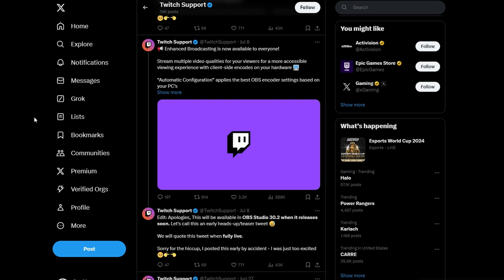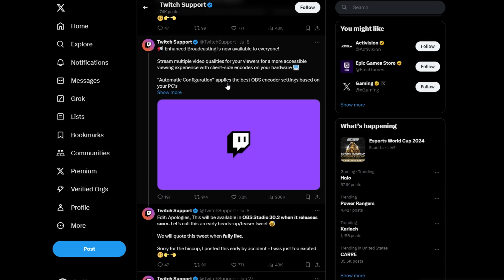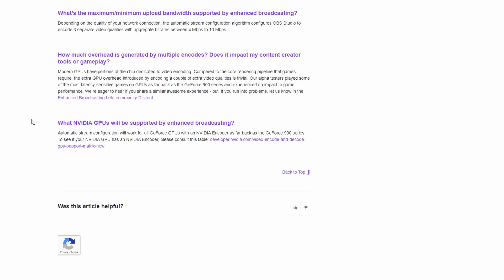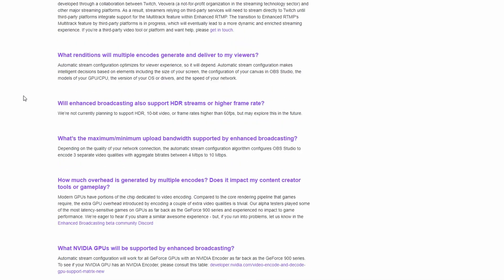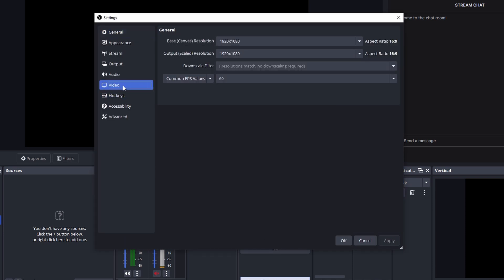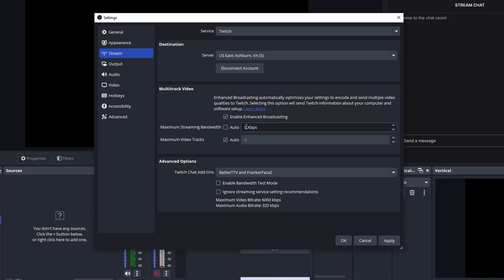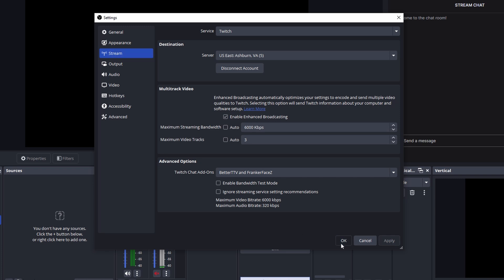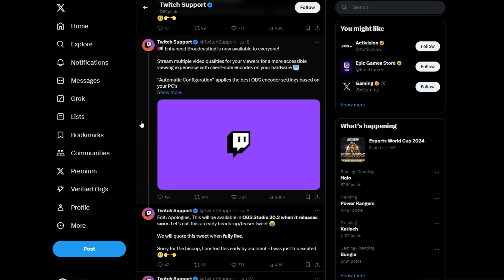Twitch Enhanced Broadcast Details! (Guaranteed Transcoding?)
Twitch has been working with OBS Studio with a feature called Enhanced Broadcast which will put the transcoding pressure on the streamers hardware. Will this guarantee transcoding?

More details:
- Enhanced Broadcasting with Multiple Encodes (Beta Launch)

Time Stamps
- intro: 00:00
- What is enhanced broadcast: 00:10
- Article overview: 00:50
- Article explained: 1:20
- Setting up enhanced broadcast in obs studio: 1:43
- Terry's Video: 3:04
- Outro: 3:23

Own3d.Pro provides professional overlays, alerts, and royal free music.

*See more on the channel*